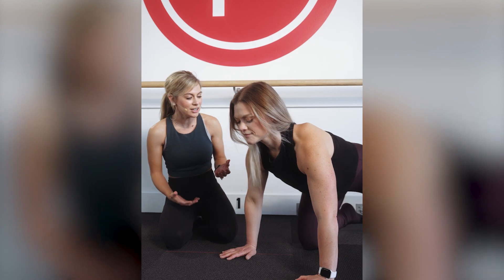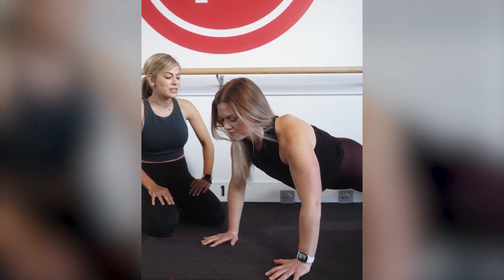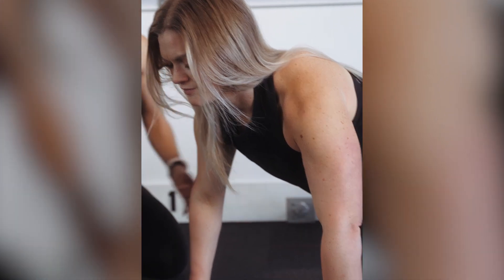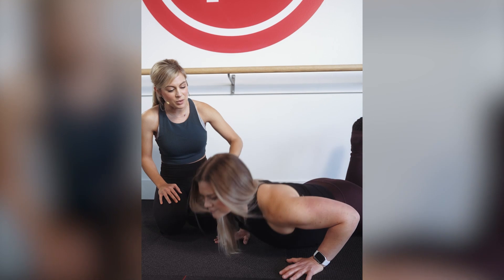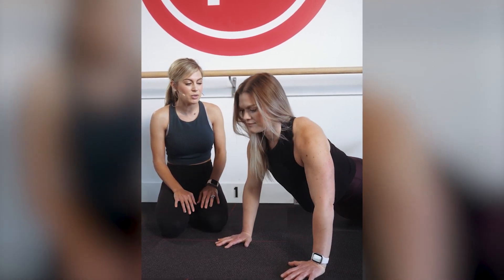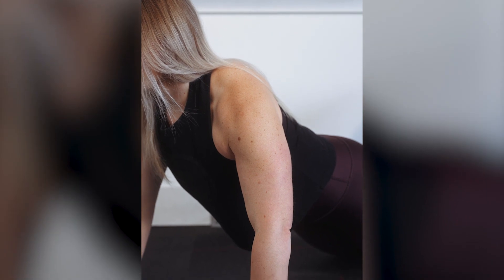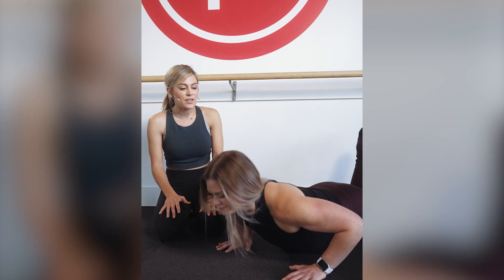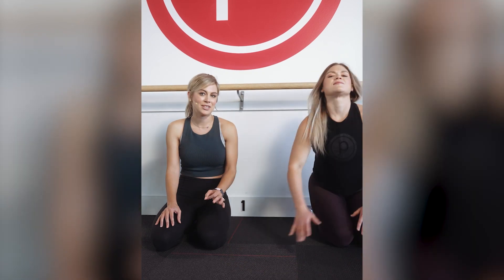Pushup tip to help you build strength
This week's technique tip focuses on how to modify pushups as you build strength in your upper body and core. It's important for you to attempt all the reps the teacher cues you through during each class, but it's a great idea to modify as needed to ensure you stay in strong, safe form. You can use smaller ranges of motion (think: down a couple inches, up a couple inches), work from your knees, or a combination of the two, to maintain more stability through your core and ensure that your body moves as one unit through each of the reps.